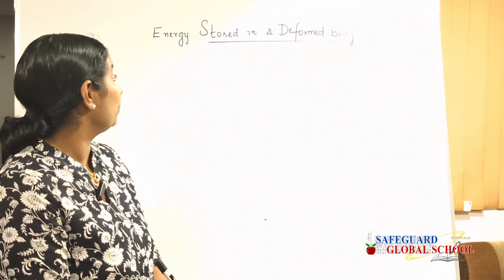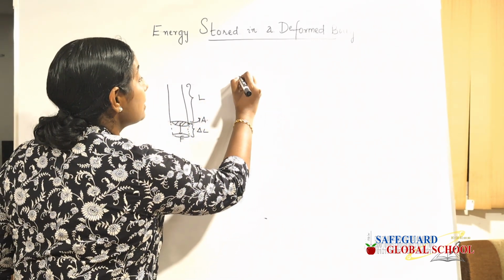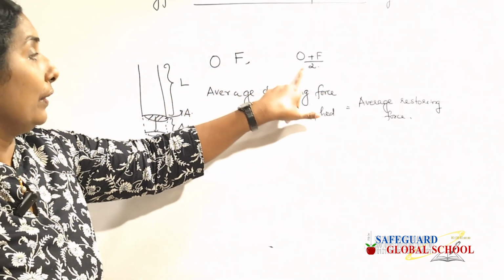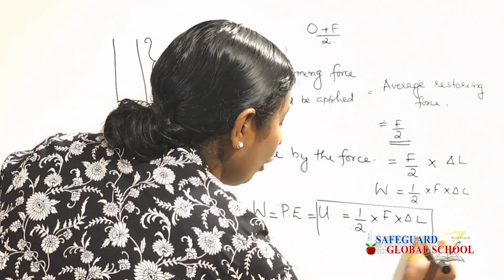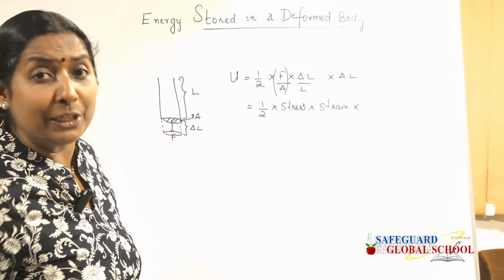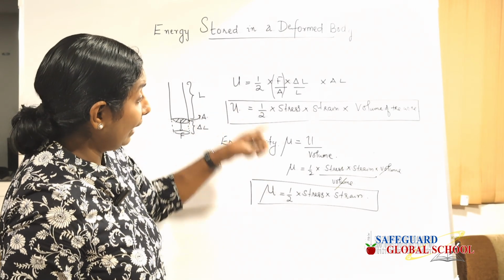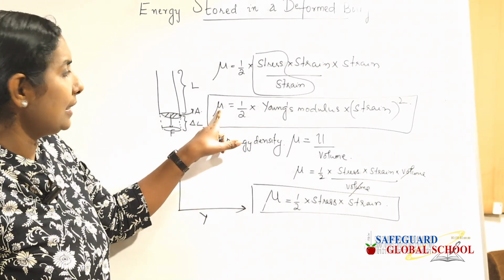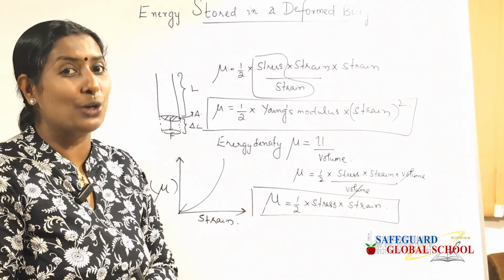PROPERTIES OF MATTER | CLASS 11 | PHYSICS | PART 6| ENERGY STORED IN DEFORMED BODY I JYOTHI MANOJ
PROPERTIES OF MATTER | CLASS 11 | PHYSICS | PART 6 |ENERGY STORED IN A DEFORMED BODY I JYOTHI MANOJ

By
Jyothi Manoj

Qualifications :-

MSc Physics

B.Ed.

Worked as :

Academic Coordinator 💥
Vice Principal 💥
Principal 💥